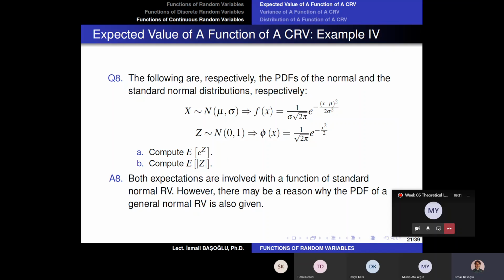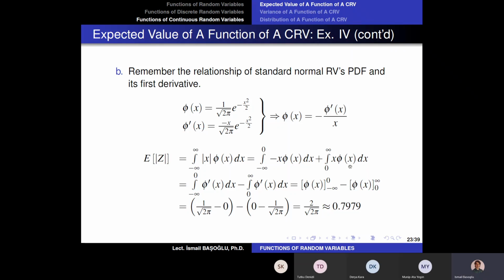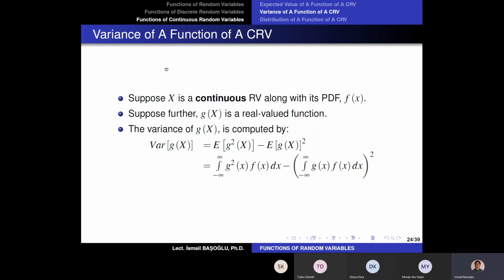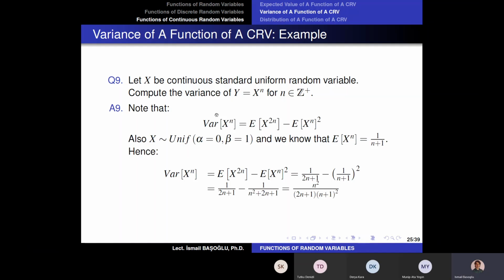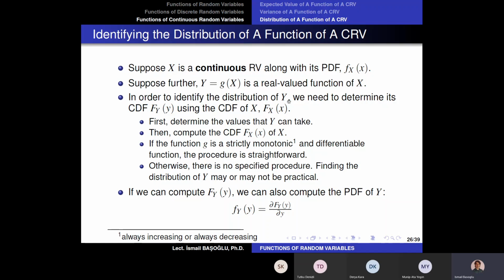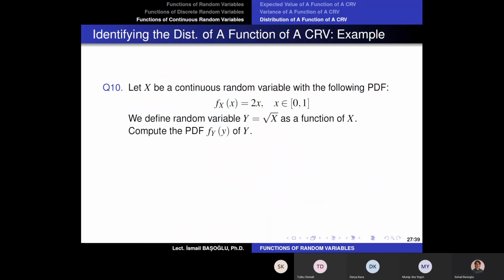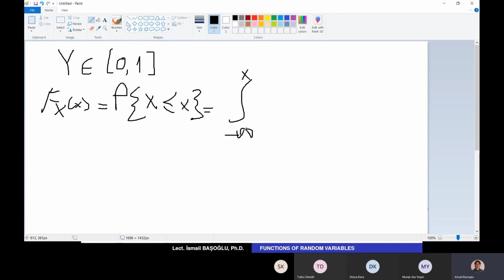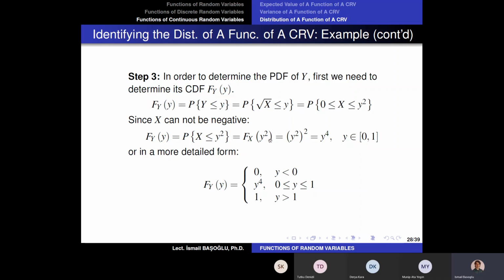Probability Theory 54 Exp. Value of Func.s of CRVs Part III, Var. and Dis. of Func.s of CRVs Part I